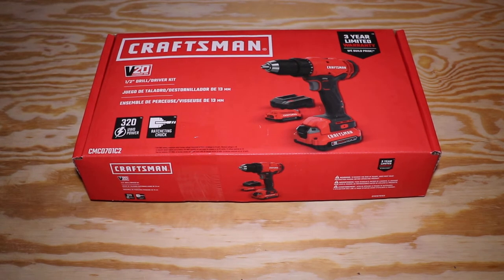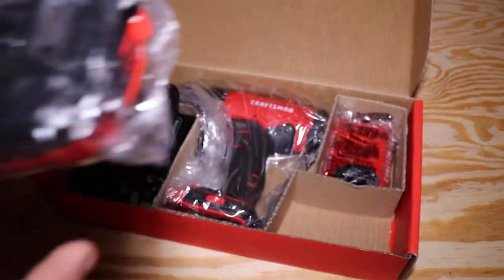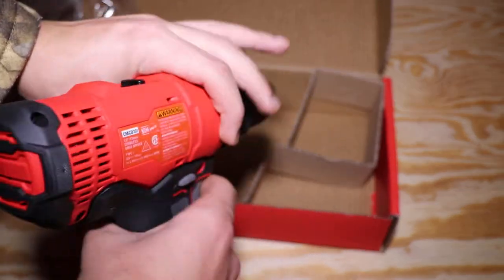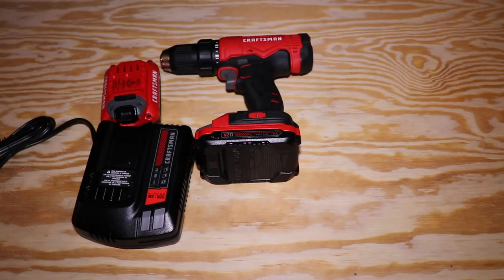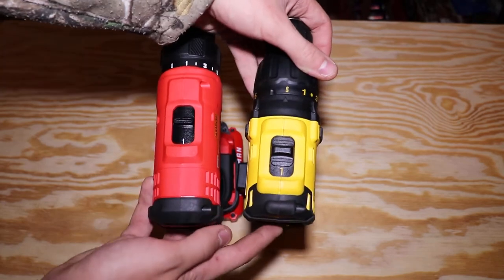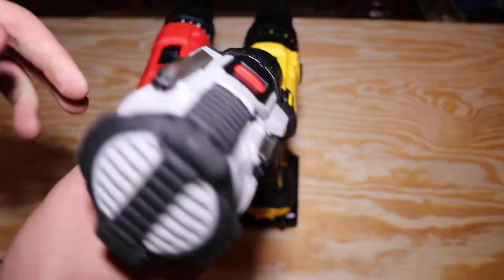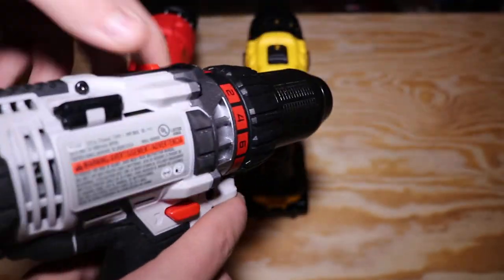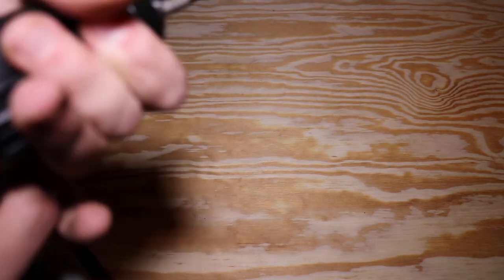NEW Craftsman Drill Unboxing and Comparison!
This is an unboxing of the new V20 Craftsman 1/2 IN Chuk Cordless Drill from Lowes. This will run your $100 and it is a mid-range quality drill.